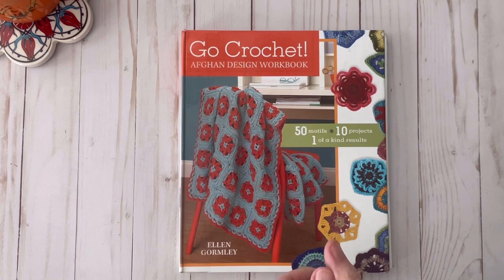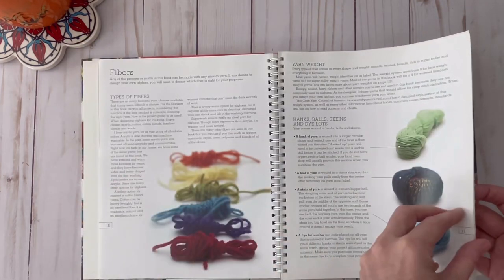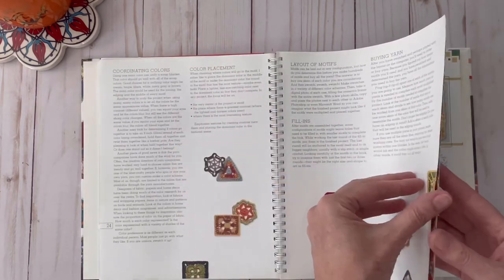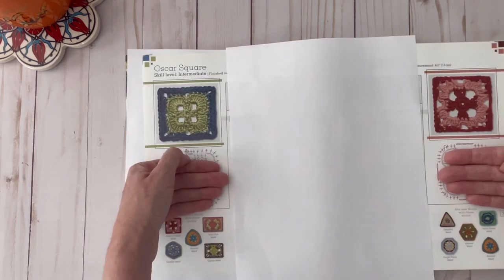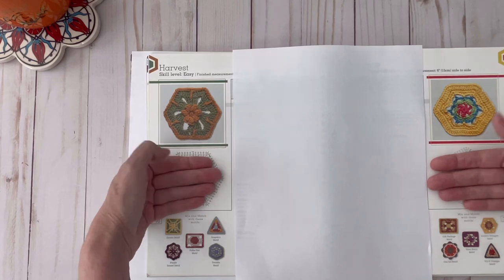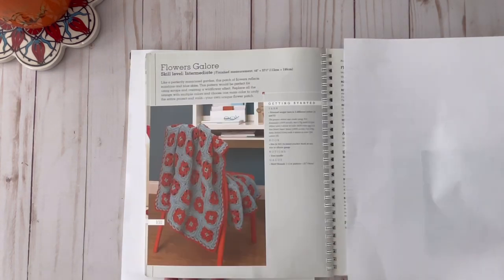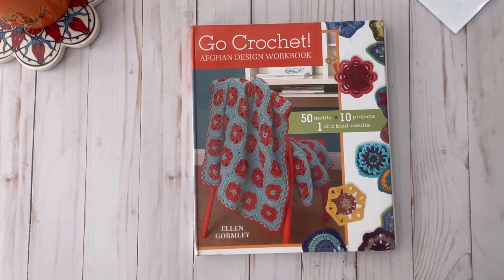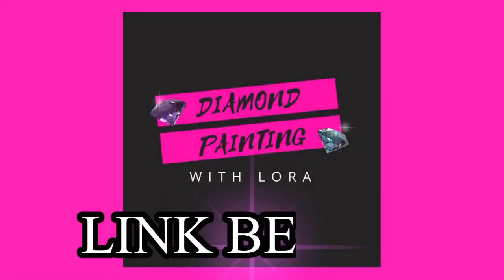CROCHET MOTIF BOOK REVIEW | How to Make a Crochet Motif Afghan | Crochet Hexagon | Crochet Triangle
~Lora

💌 HAPPY MAIL 📬
Crojo Corner
9200 Thiel St

8 pc. Pom Pom Maker Set

Embroidery Scissors

Thread Magic

Knit Blockers